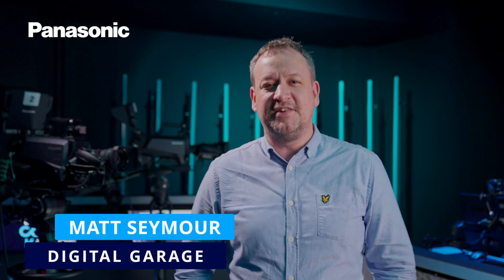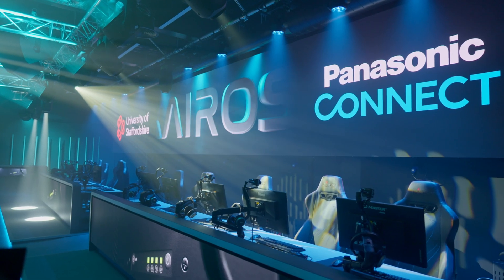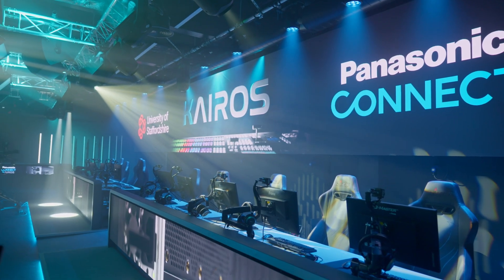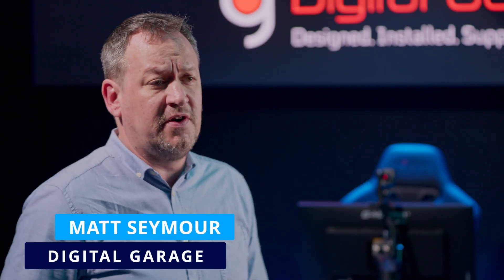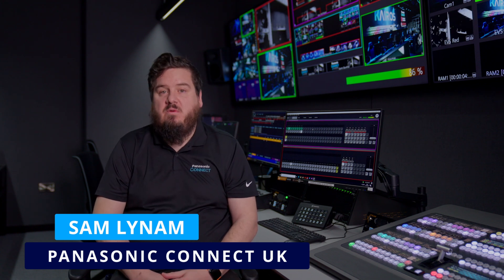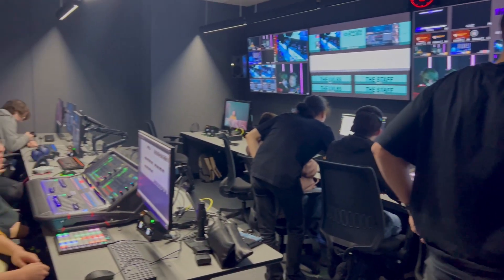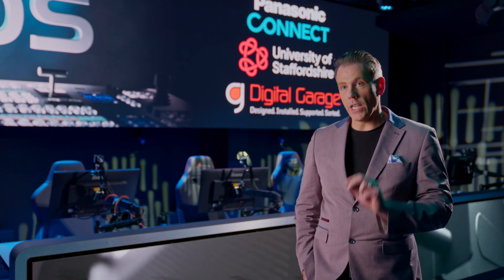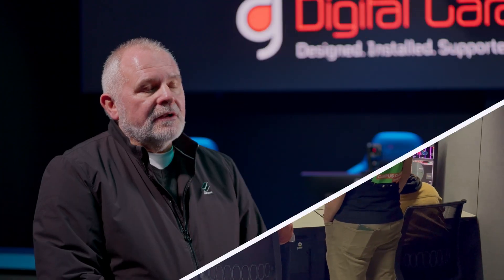From Concept to Arena: University of Staffordshire Esports Revolution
Step inside the cutting-edge Esports Arena at University of Staffordshire — where education, technology, and competitive gaming collide. 🎮✨
In this case study, we explore how Staffordshire Uni has created one of the UK's most advanced university esports facilities, powered by Panasonic’s KAIROS live video production platform, Panasonic studio cameras, and PTZs for seamless broadcast-quality coverage.

The arena was brought to life in collaboration with trusted partners Digital Garage, who expertly managed the design, build, and installation process from the ground up. Together, they've built a space that not only supports high-level esports tournaments but also provides students with real-world experience in broadcast, production, and event management.

This is more than just an arena — it’s a future-focused learning environment redefining what’s possible in higher education.